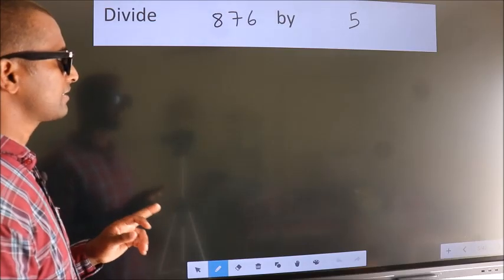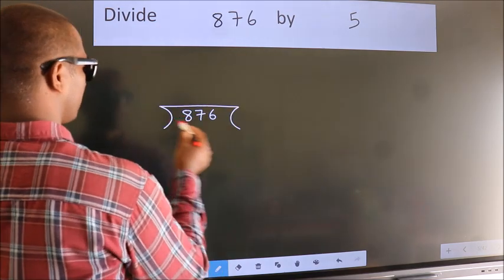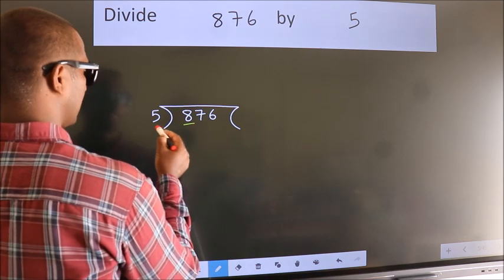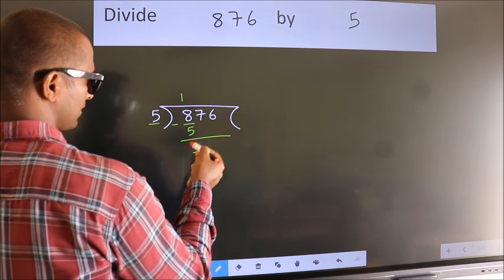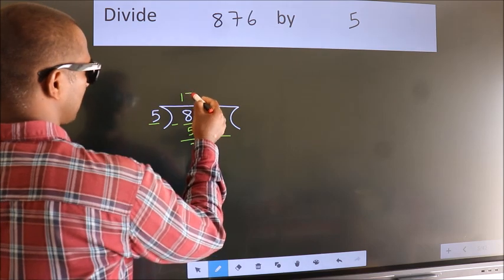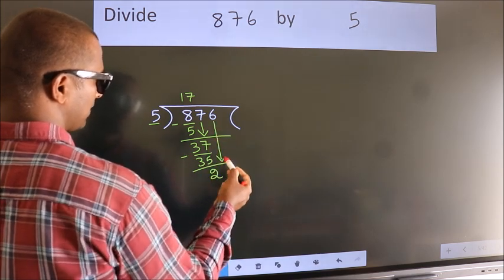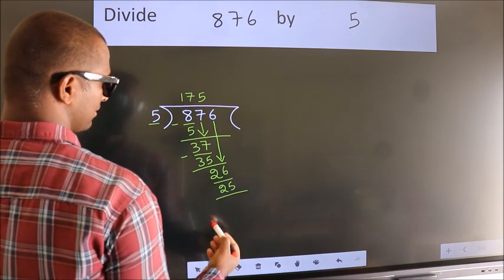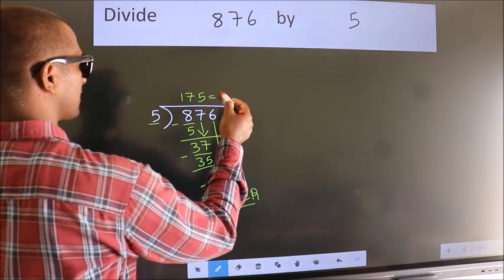Divide 876 by 5